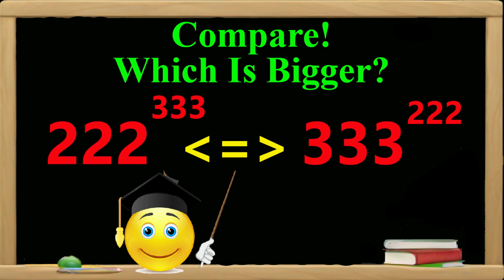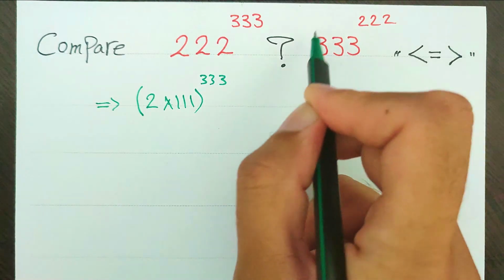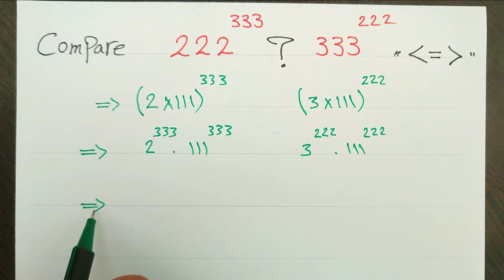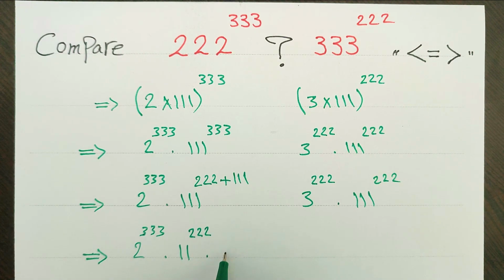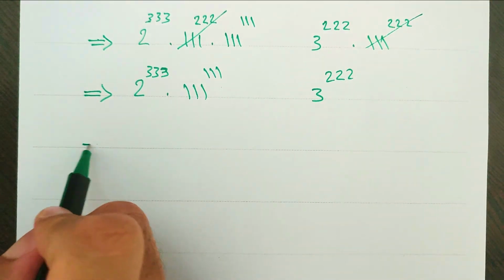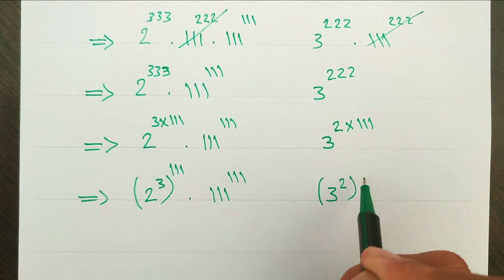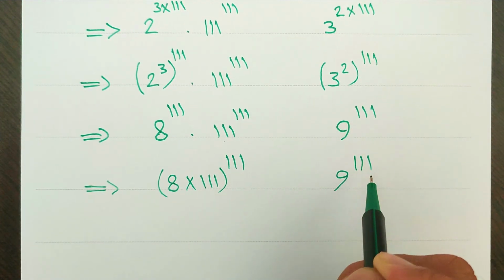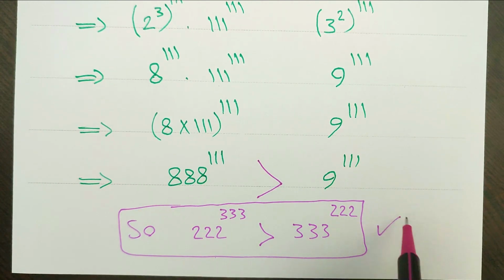3 Shocking Math Secrets I Learned From Solving This Riddle!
✅ Video Overview:

Welcome to SciMarvels! In this video, we tackle a challenging Comparison Math Riddle problem. Watch as we solve the problem step-by-step on paper, providing a clear and detailed explanation . This unique approach allows you to focus entirely on the math and understand the process visually.

✅ Key Concepts Covered
• Exponential Equations
• Algebraic Manipulations
• Problem-Solving Strategies
• Mathematical Simplification

At SciMarvels, we simplify complex scientific concepts and make learning an enjoyable experience.
• Clear and concise problem-solving videos.
• A wide range of topics in physics and mathematics.
• Interactive and engaging learning methods.
• Regular content updates to keep you ahead in your studies.